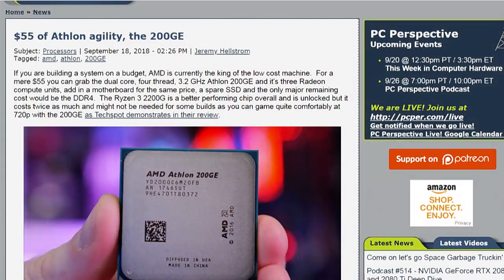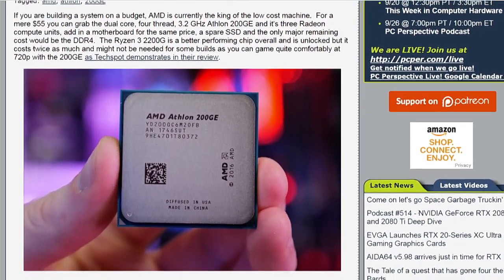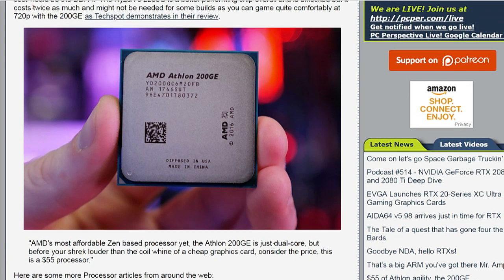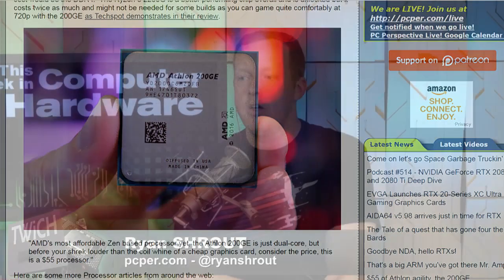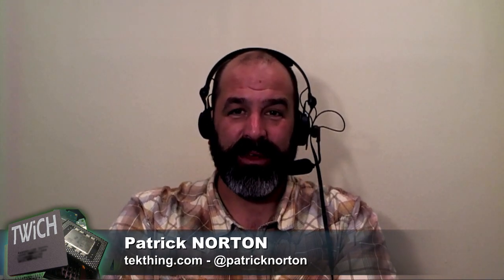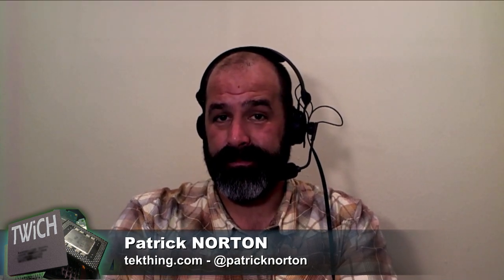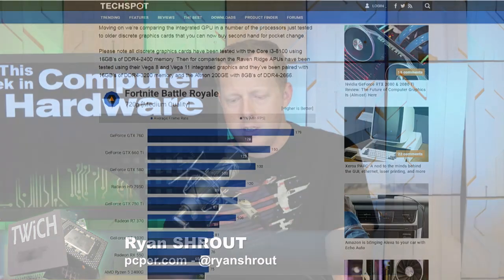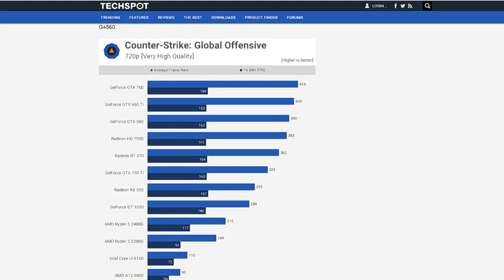AMD's Affordable Athlon 200GE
Ryan Shrout and Patrick Norton briefly discuss the Zen-based Athlon 200GE, a dual-core, 4-thread processor that goes for under $60.